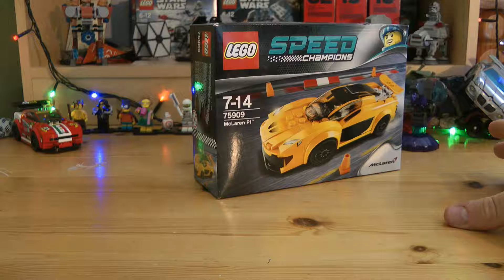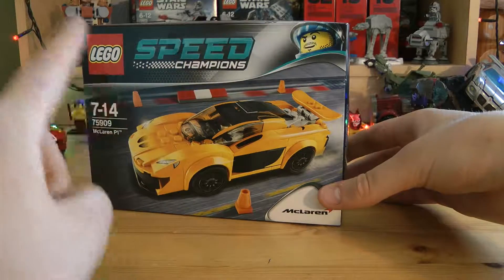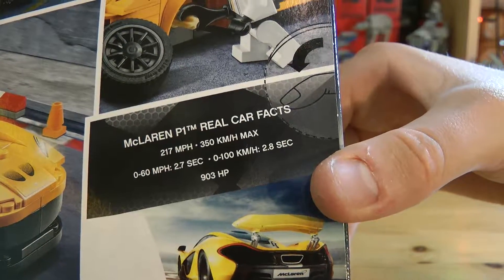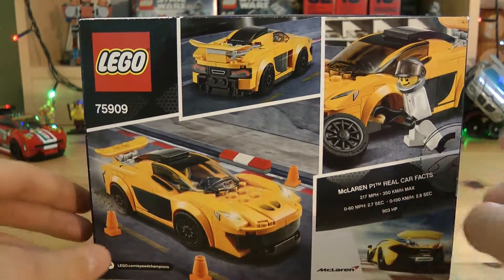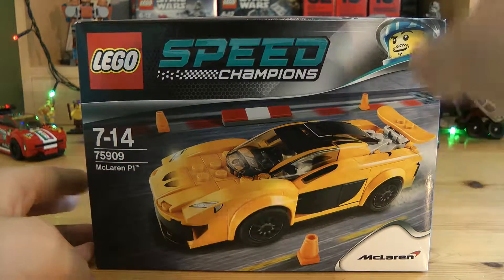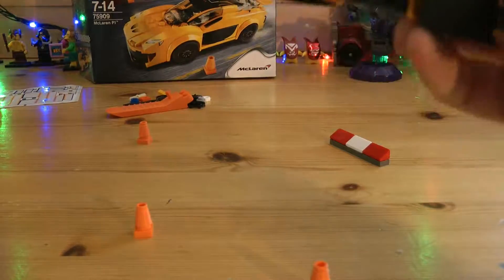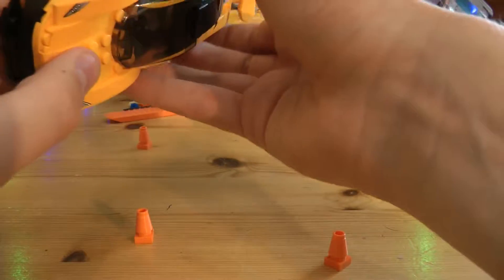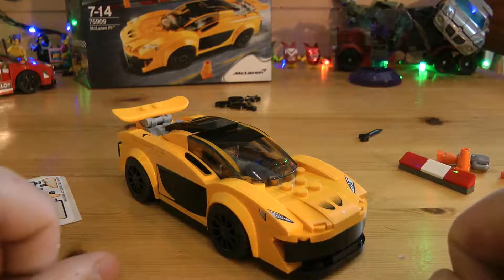LEGO Speed Champions McLaren P1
75909-1
This one's a bit late...